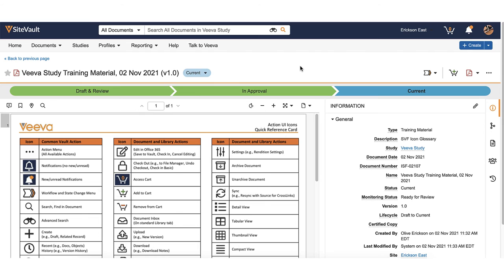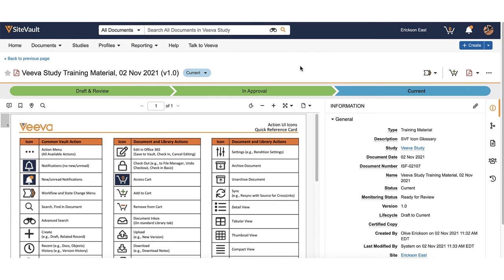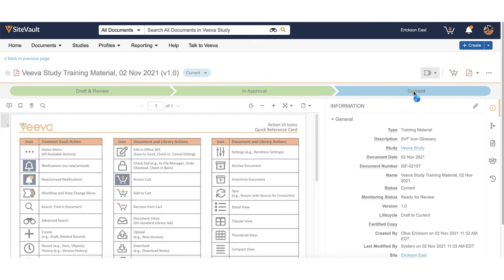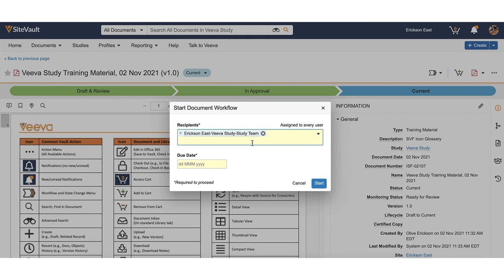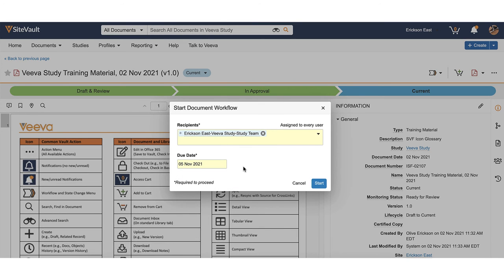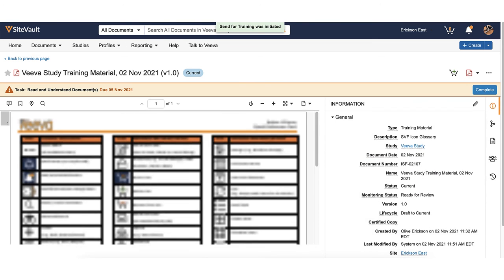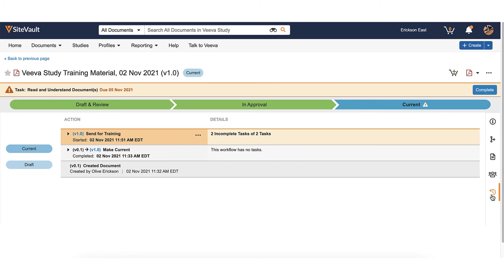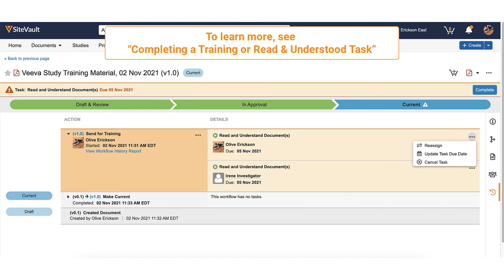Starting a Training or Read and Understood Workflow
Learn how to start a Training or Read and Understood Workflow in Veeva SiteVault, Veeva's eRegulatory / eISF system for clinical research sites.

To learn more about documents you can send for training, see the Document Types Reference Spreadsheet